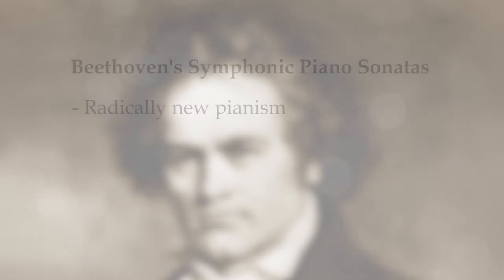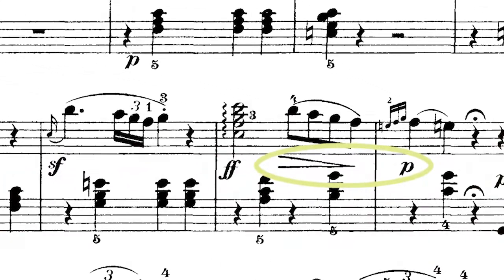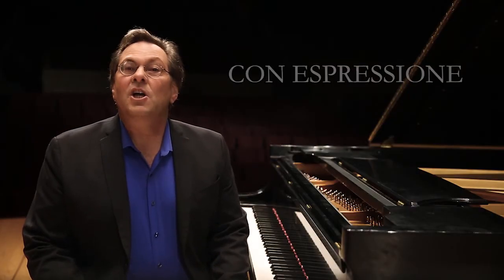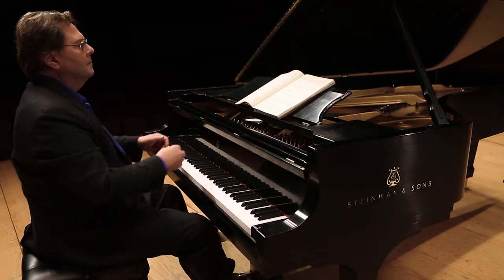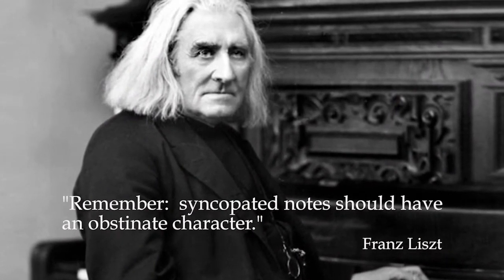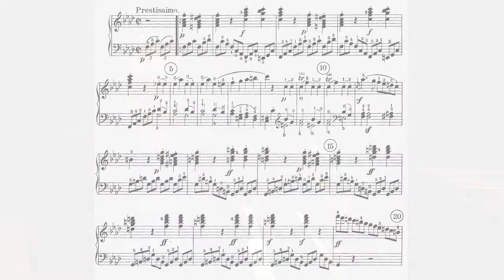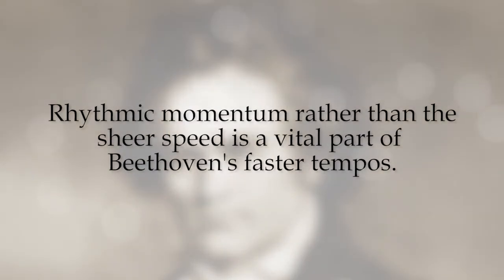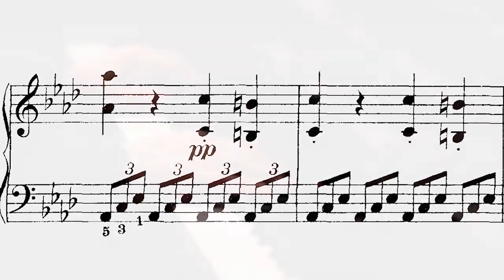The Power of Beethoven, Part 4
The Virtual Piano Master Course is a series of videos from Steinway Artist Claire Wachter, the creator of the Virtual Piano Pedagogue.

The second topic in The Virtual Piano Master Course is a four-video series titled The Power of Beethoven, with pianist and presenter Dean Kramer. In this series, Dean illuminates Beethoven's music with fascinating commentary and masterful playing. These videos will inspire pianists to achieve a deeper level of understanding in their interpretation and performance of Beethoven's great solo piano sonatas.

In Video 4 of The Power of Beethoven, Dean discusses and demonstrates the Sonata in F minor, Op. 2 No. 1. First movement: characteristics of Beethoven's radically new symphonic solo piano sonatas; dynamic nuances and the sf accent; the subito p; con espressione; the "obstinate" syncopations; trade secrets and fast ornaments; musical variants in the recapitulation. Second movement: Beethoven's dolce; interpreting the spontaneous variation process; rinforzando; the fauxbourdon sonority; the meaning of sfp. Third movement: not really a minuet; the prototype of the Beethoven scherzo movement; Beethoven's allegretto; musical pulse; subtlety of dynamics and accentuation; trade secrets in the florid fauxbourdon passage. Fourth movement: Beethoven's "dynamic dynamite;" the importance of rhythmic momentum in fast movements; musical pulse; hammerchords; dynamic groups; heterophony; pianistic preview of the "Moonlight" Sonata; structure and the development process; variants in the recapitulation.

About the Artist: American pianist Dean Kramer has won laureate honors in the International Chopin Competition in Warsaw, Poland and national piano competitions including the first American Chopin Competition (Miami, FL), the Washington International (Washington, D.C.), the Kosciuszko (New York, NY), the Three Rivers (Pittsburgh, PA), and the American Music Scholarship Association (Cincinnati, OH). He also represented the United States as an Artistic Ambassador.

Dean Kramer is a Steinway Artist.